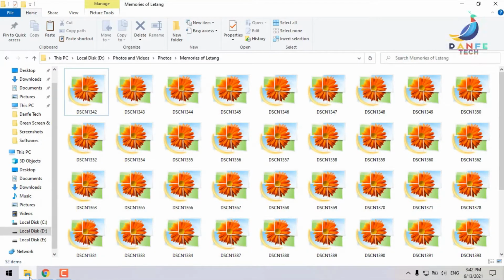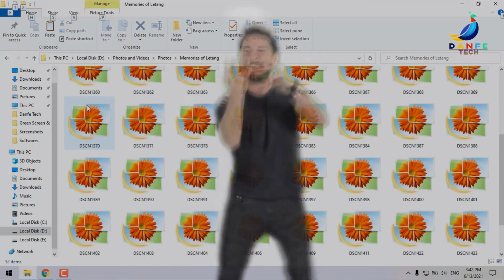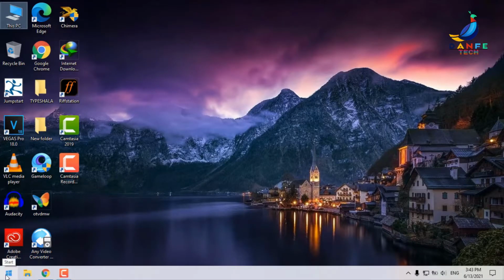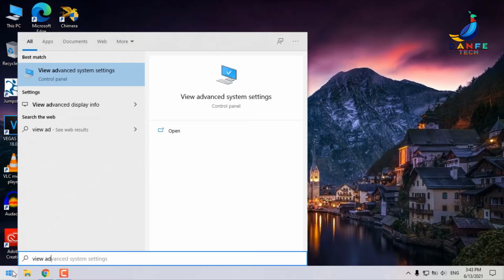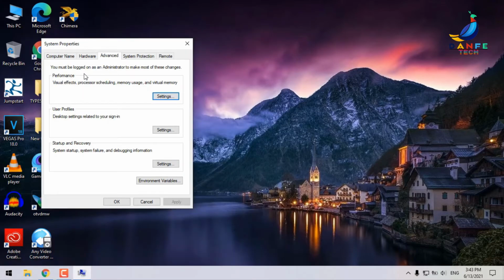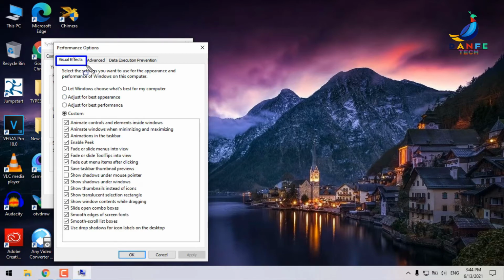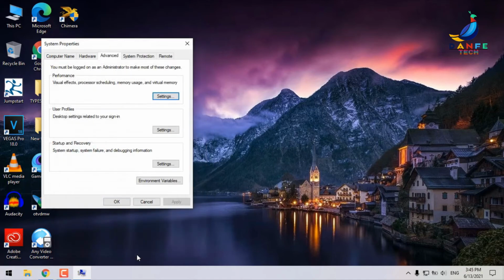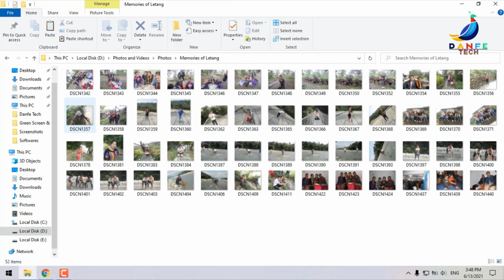Windows 10 Thumbnails Not Showing | Problem Solved!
Thumbnails not showing in Windows 10

Windows 10 thumbnails not showing? We have just the right fixes, thoroughly detailed video.